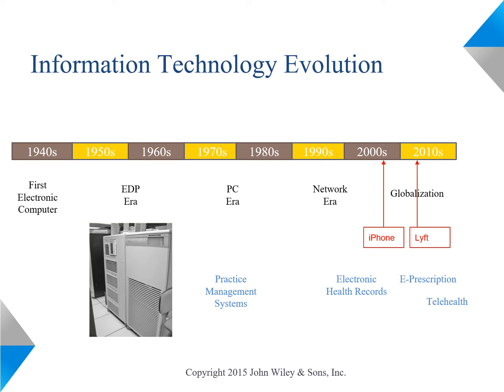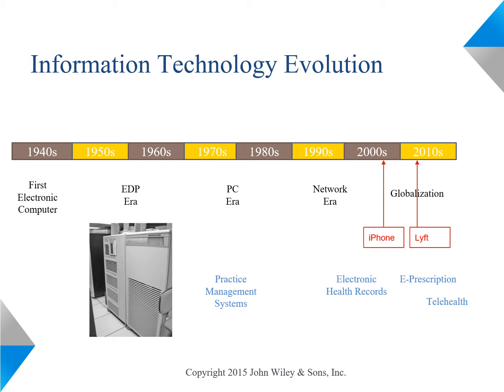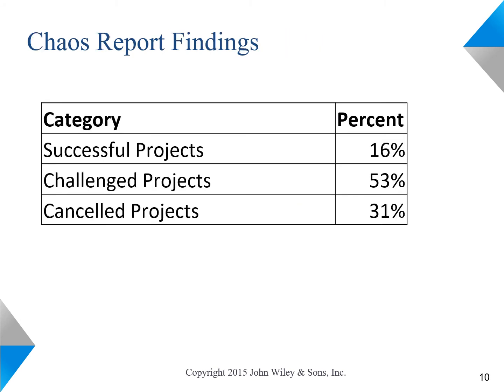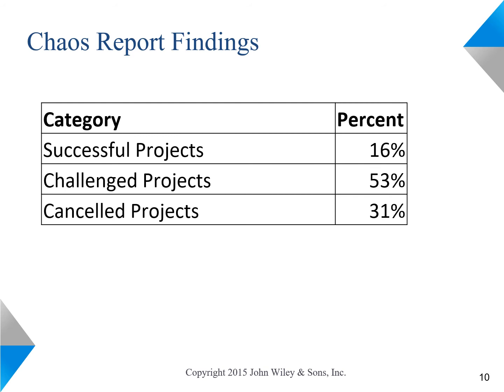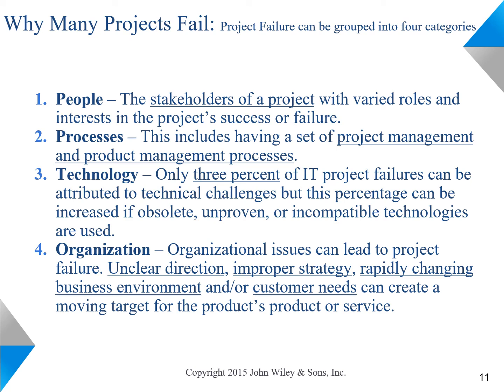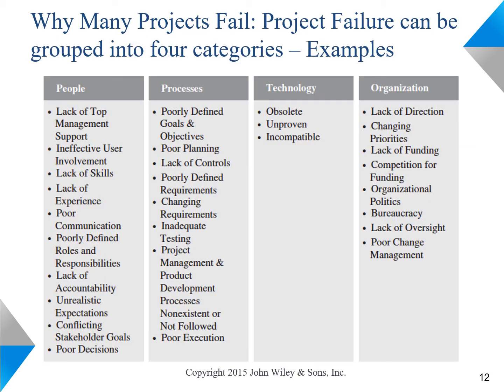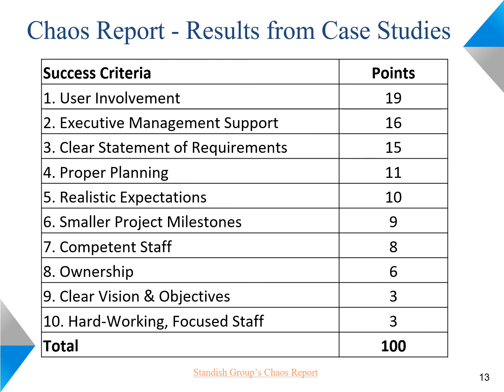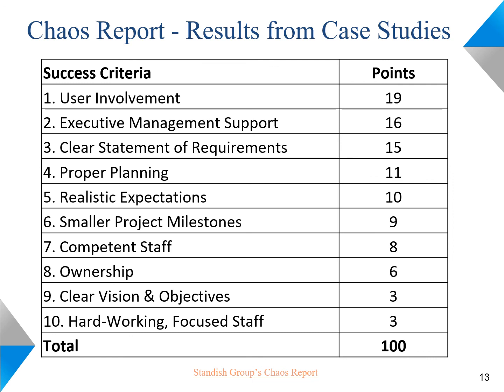HAP 713 - Chapter 1 Lecture